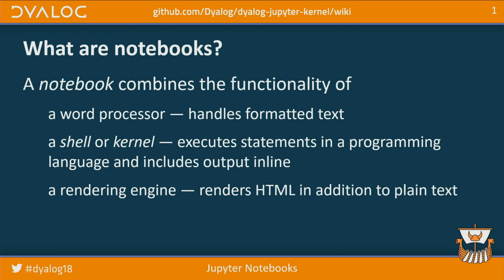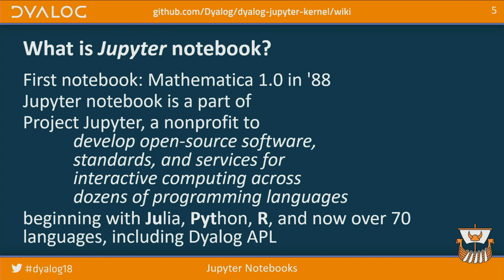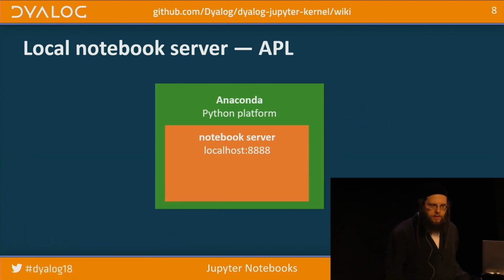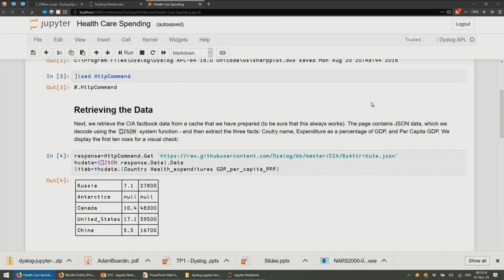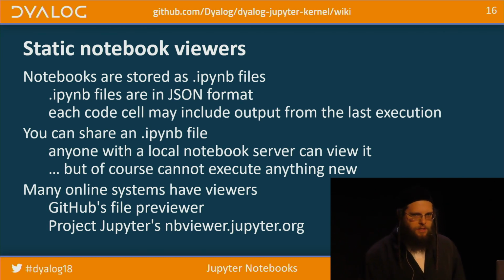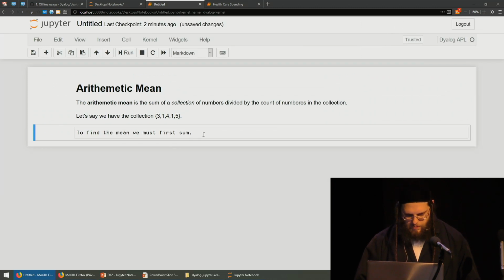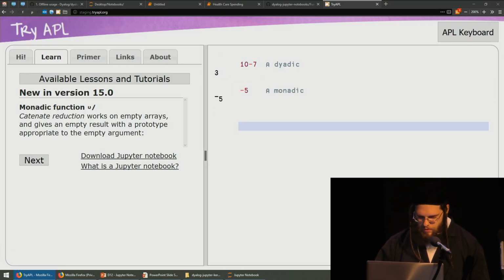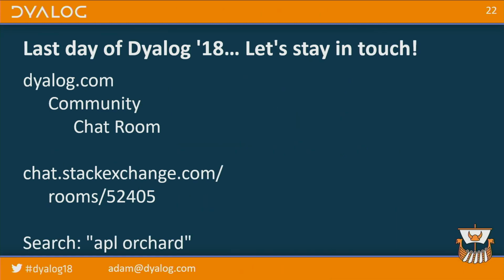Dyalog '18: Jupyter Notebooks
Adám Brudzewsky

Jupyter notebooks combine interactive coding sessions with narrative text according to Donald Knuth's literate programming paradigm. Adám presents the advantages of this format for teaching APL, explaining algorithms and sharing ideas. He describes the progress that Dyalog and this year's summer intern, Will Robertson, have made in enabling the running of APL code within Jupyter notebook as well as in establishing the Jupyter notebook document as the tutorial format for TryAPL and an as option for the ]Demo user command.